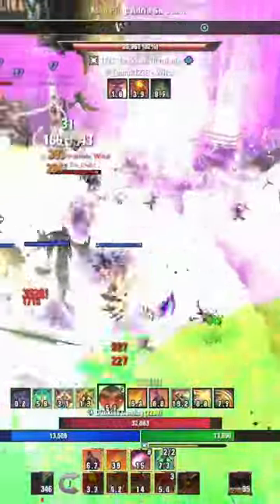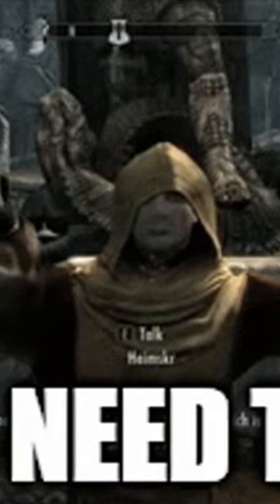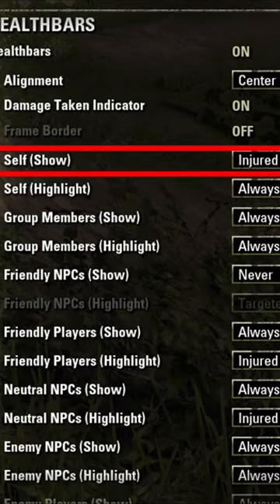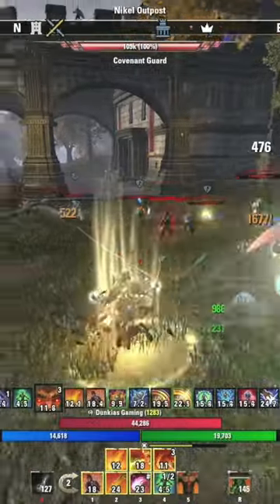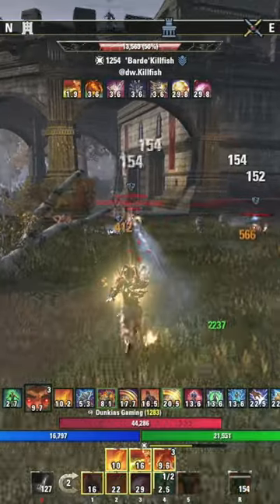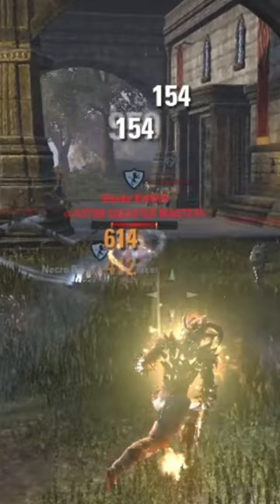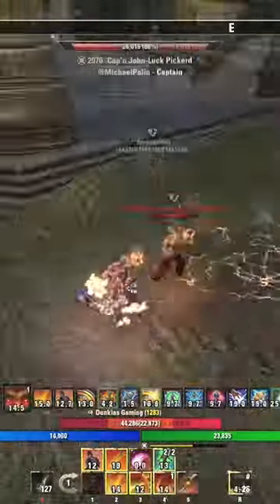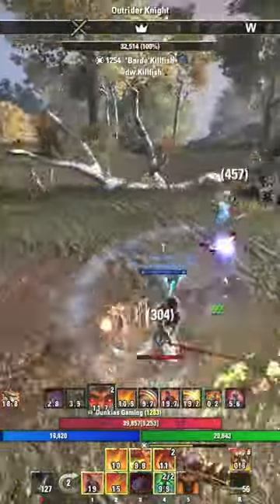This One Tip Will Change Your ESO PvP Skill Forever